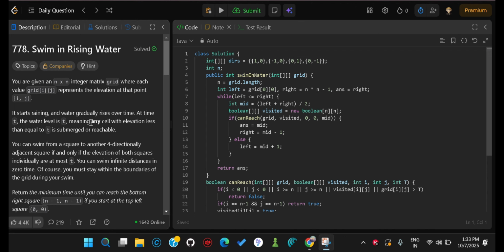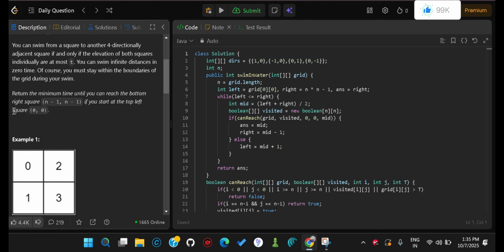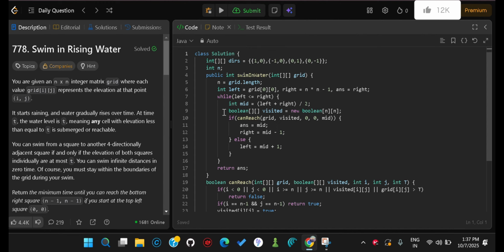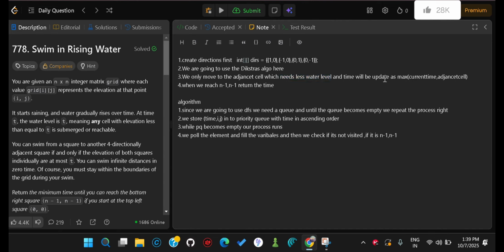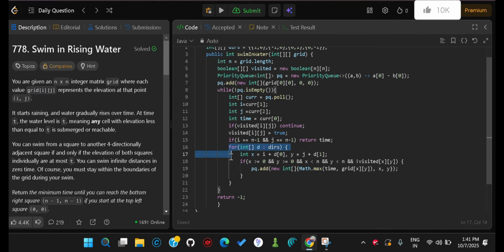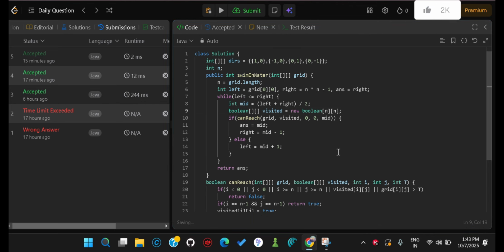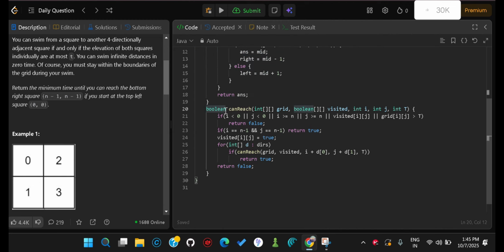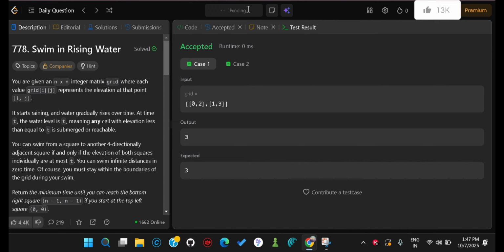🎯 LeetCode POTD 778 | Swim in Rising Water | Binary Search + DFS & Dijkstra’s Algorithm Explained!😍🫣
📄 Description:
Welcome to today's LeetCode Problem of the Day – 778: Swim in Rising Water 🌊🔥

In this video, we’ll dive deep into this Medium/Hard-level problem where you need to find the minimum time required to reach the bottom-right corner of a grid as water levels rise over time.

I’ll break down the intuitive logic, explore two powerful approaches — Binary Search + DFS and Dijkstra’s Algorithm (using Min-Heap) — and walk through the Java code step-by-step so you can confidently solve this problem in your interviews or contests.

📌 Topics Covered:
• Problem Understanding & Real-World Analogy
• Binary Search + DFS Approach
• Dijkstra’s Algorithm (Min-Heap / Priority Queue)
• Optimal Java Solution Explained Clearly

💡 You’ll learn how to smartly combine search and graph algorithms to solve grid problems involving increasing thresholds and path feasibility — an essential concept for advanced DSA and coding interviews!